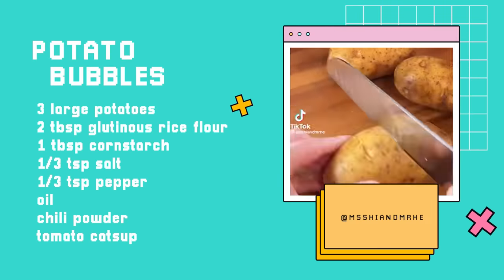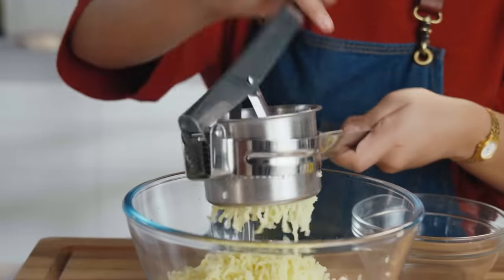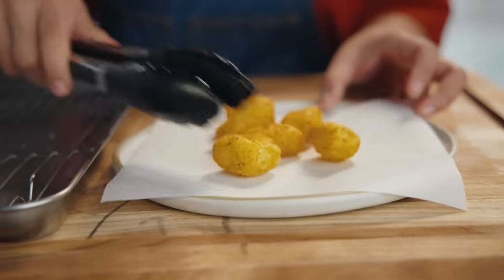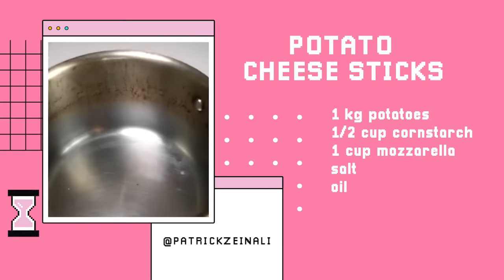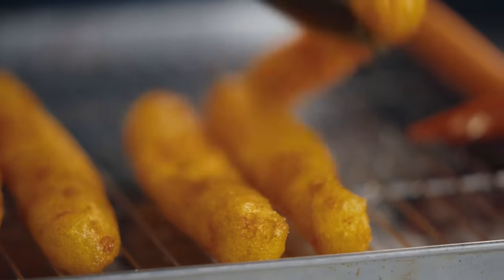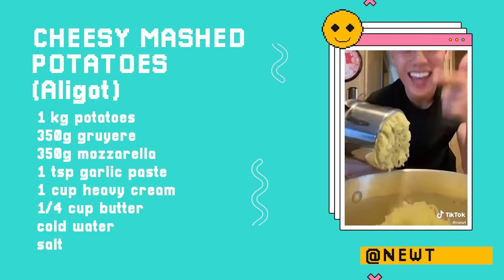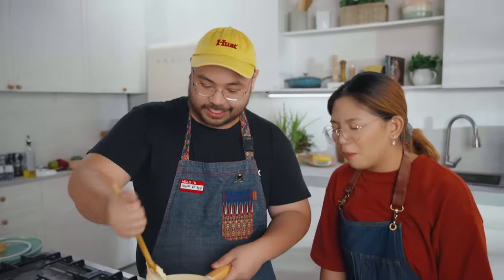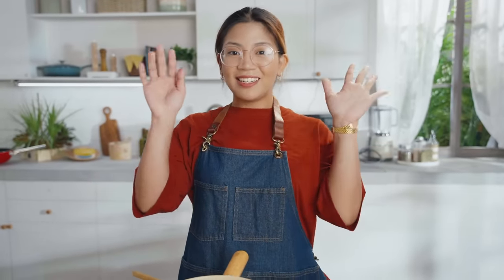Testing Viral TikTok Potato Recipes Do they Work?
Potatoes for breakfast, lunch, and dinner - heck, even snacks, Abi has you covered!

This is our new series, Does It Work with Abi, where we take a look at the most viral recipes and hacks on the internet and ask the most important question - does it work? In our first episode, TikTok’s viral potato recipes!
Intro (0:00)
Ingredients
Potato Bubbles by Ms. Shi (0:27)
3 large potatoes (to make 300g of mashed potatoes)
2 tbsp. Glutinous rice flour
1 tbsp. Cornstarch
⅓ tsp. Salt
⅓ tsp. Pepper
Oil for deep frying
Chili Powder for dusting
Tomato catsup for dipping

Potato Cheese Sticks (5:25)
1 kg potatoes, large
½ cup cornstarch
1 cup mozzarella, grated

Aligot or Cheesy Mashed Potatoes (9:25)
1 kg. Potatoes, large
Cold water
Salt
1 tsp. Garlic Paste
1 cup Heavy Cream
¼ cup of butter
350g Gruyère
350g Mozzarella

Interns:
Christa Ramos
Mary Lournette Baligod
Tanya Granados
Spenz Myles Serrano